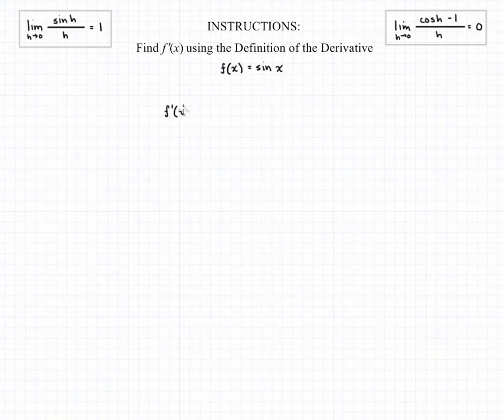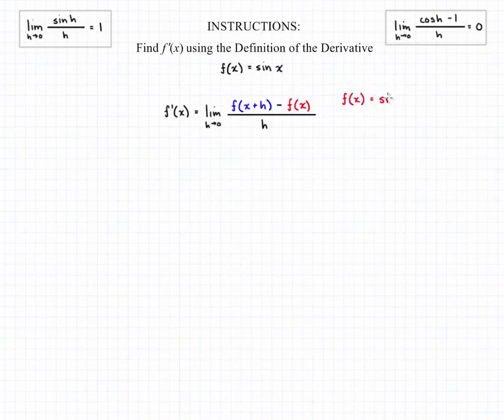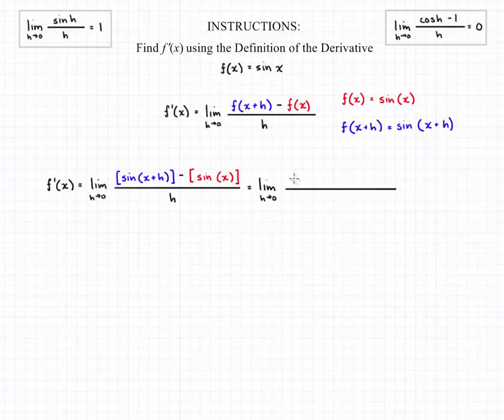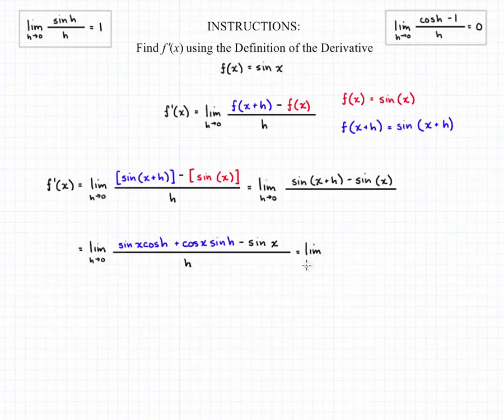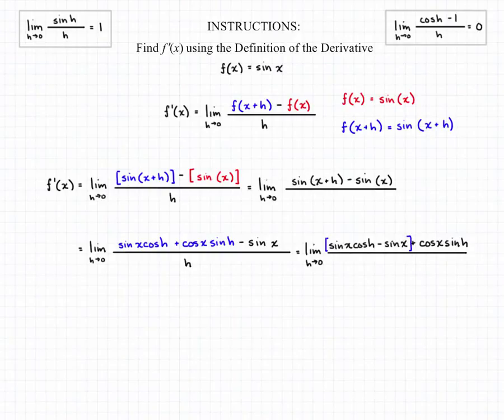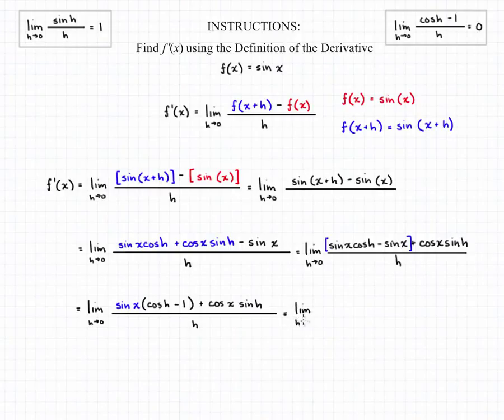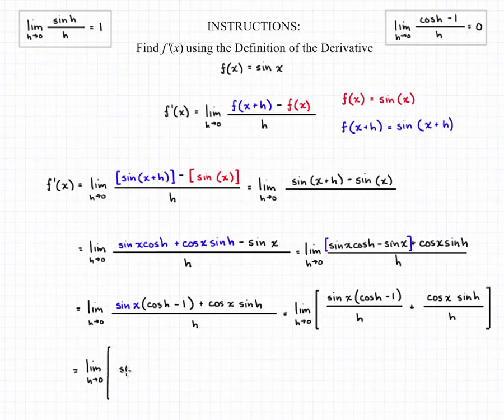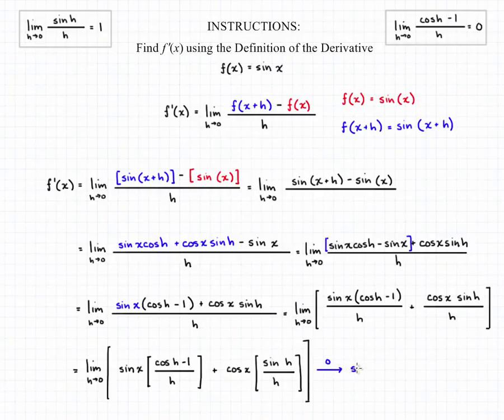Definition of the Derivative 5A